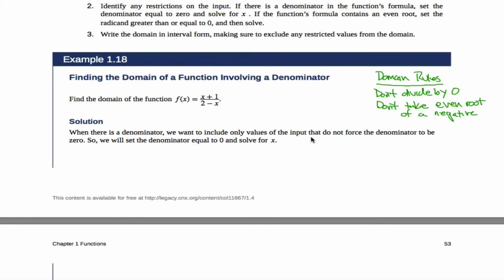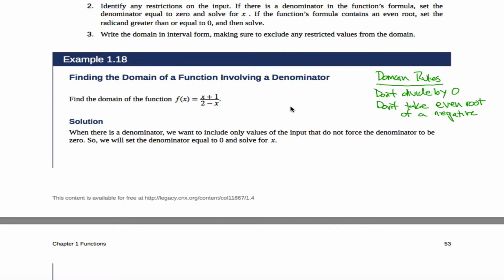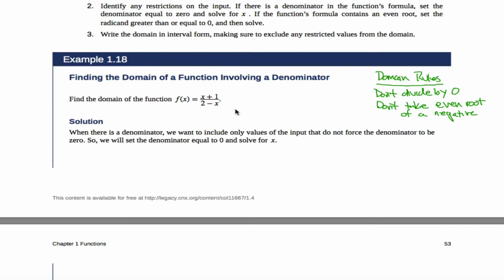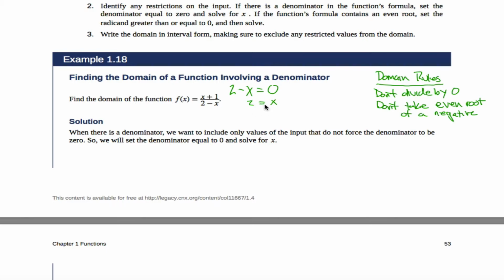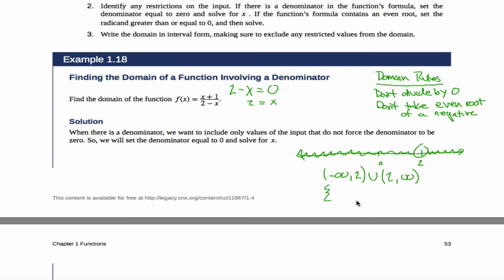OpenStax PreCalculus Example 1.18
Finding the domain of a function involving a denominator All OpenStax videos cataloged